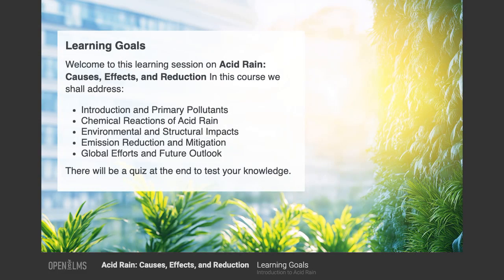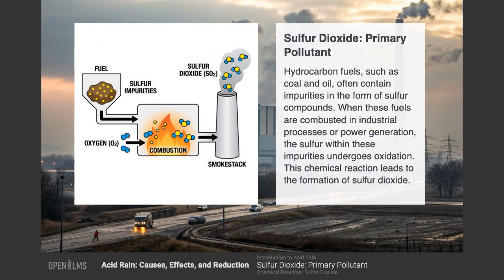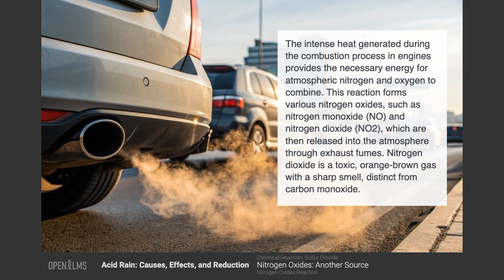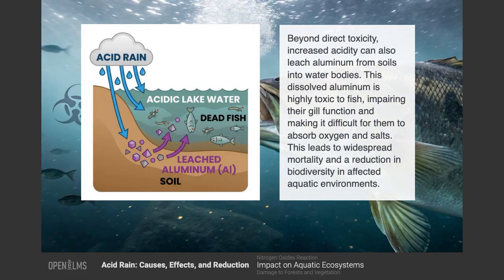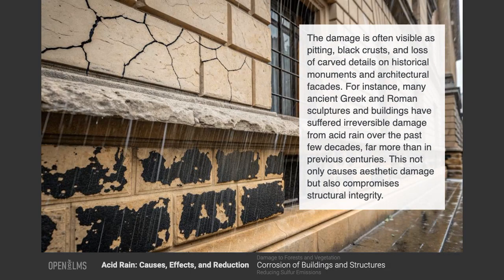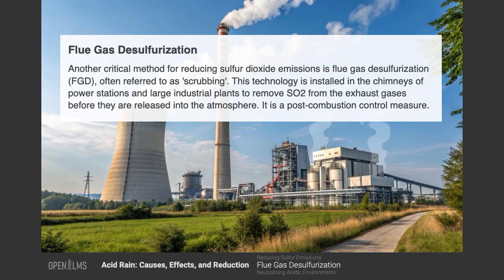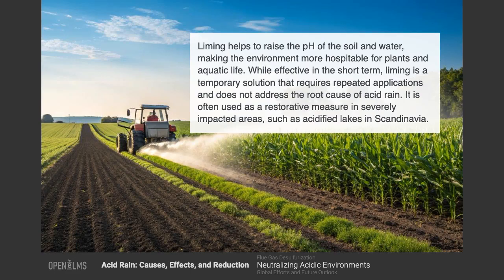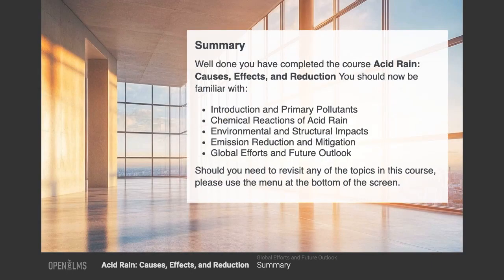Acid Rain: Causes, Effects, and Reduction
This video is part of the GCSE Chemistry Edexcel: Chemistry Foundation Paper 2. Rainwater is naturally slightly acidic due to the dissolution of carbon dioxide from the atmosphere, forming carbonic acid. However, acid rain refers to precipitation that is significantly more acidic than normal, typically with a pH level below 5.6. This increased acidity is primarily caused by atmospheric pollutants.